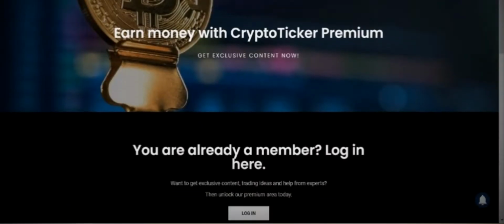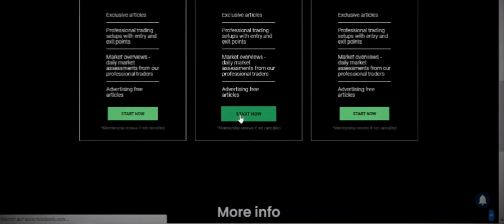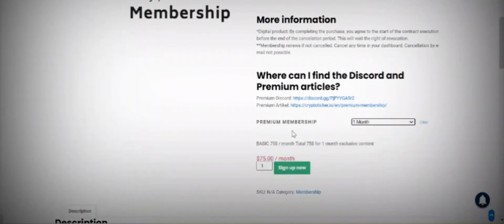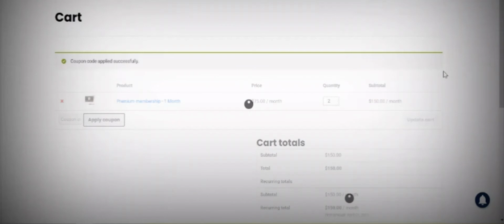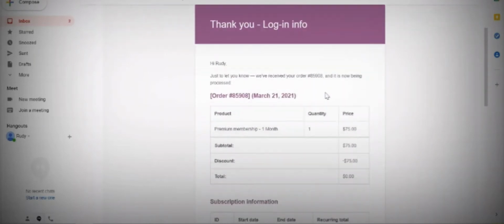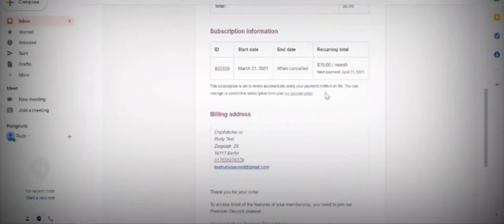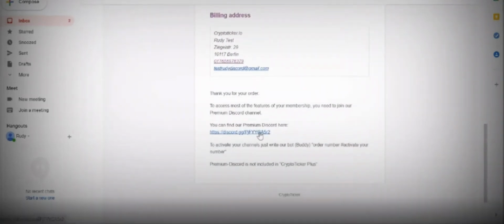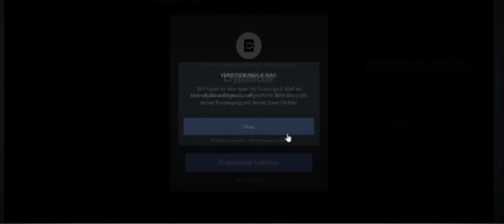How to SUBSCRIBE to CryptoTicker's Premium Packages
CryptoTicker's premium packages include unrestricted Discord channels access, premium article content and traders support.
Welcome to CryptoTicker!